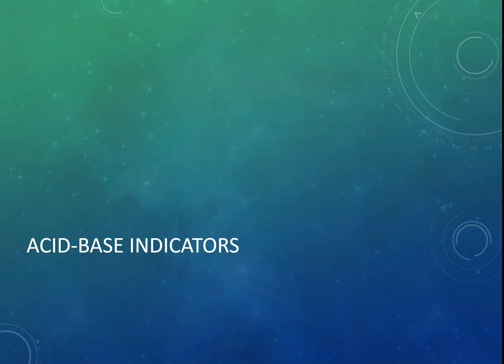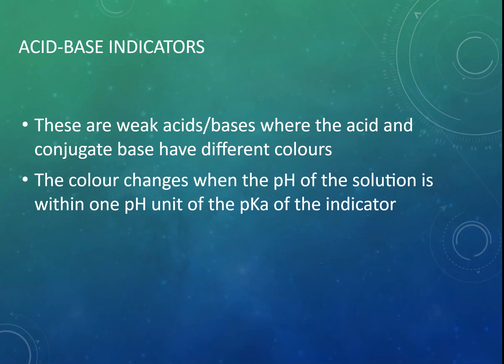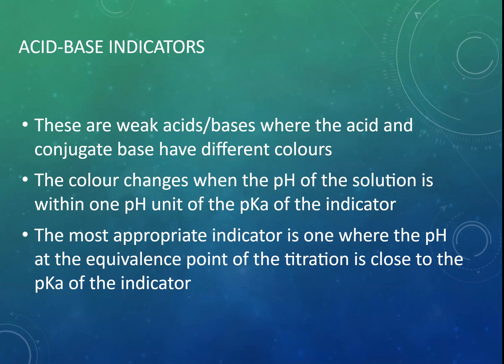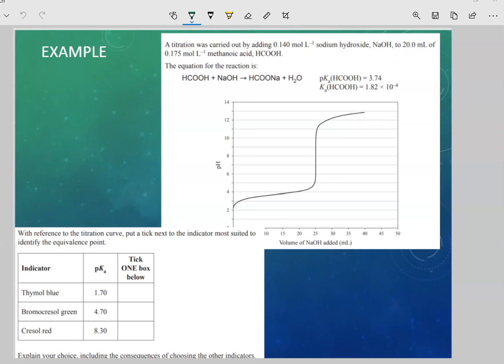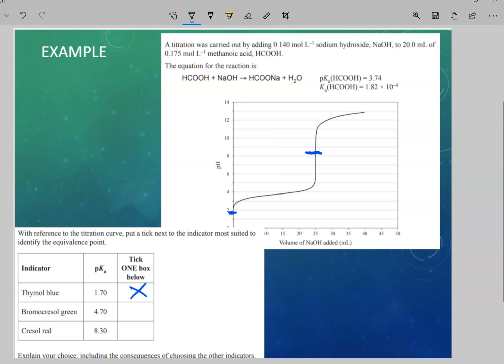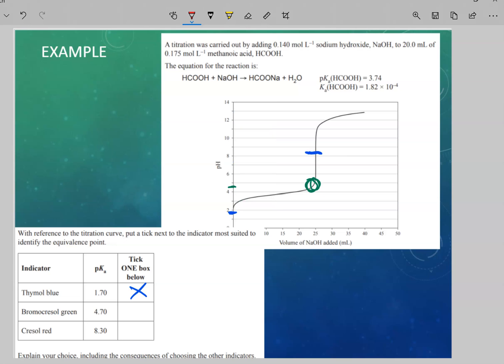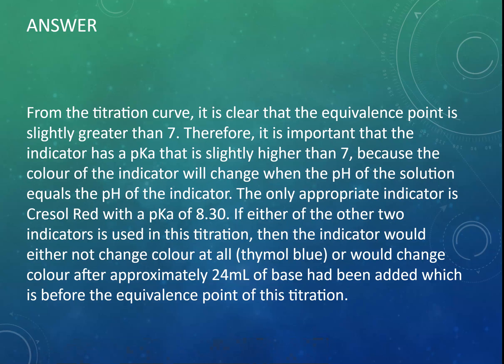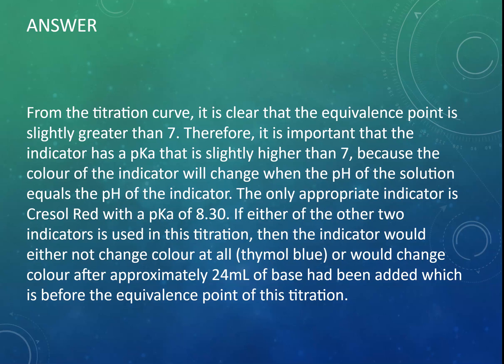Acid base indicators